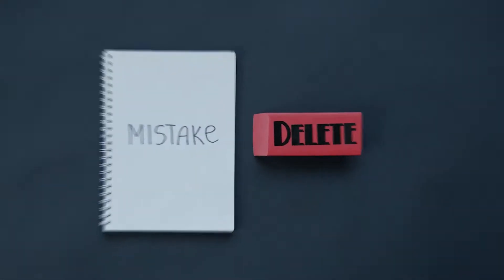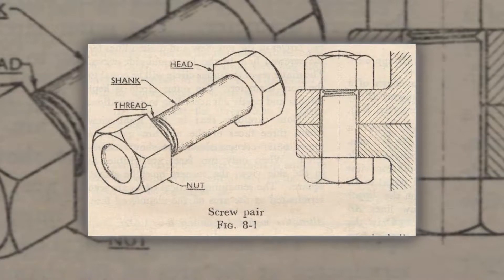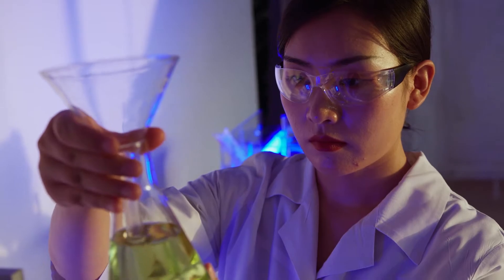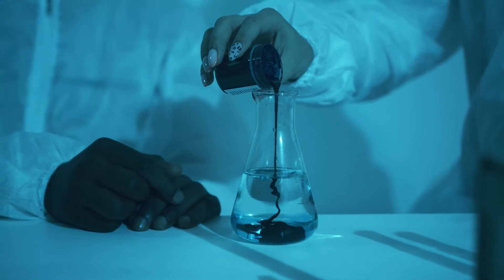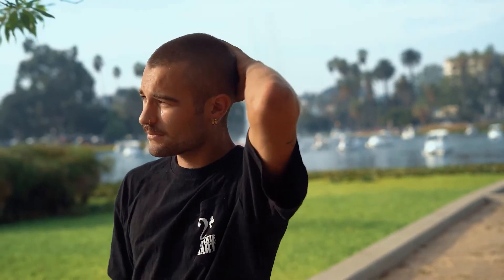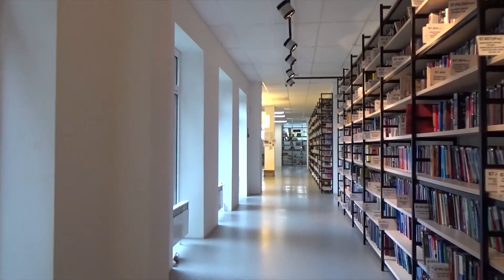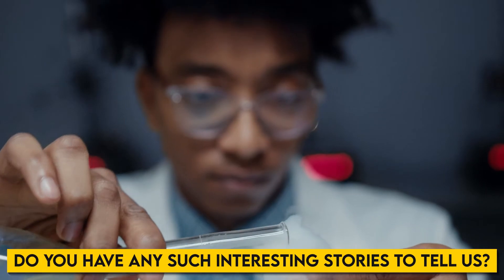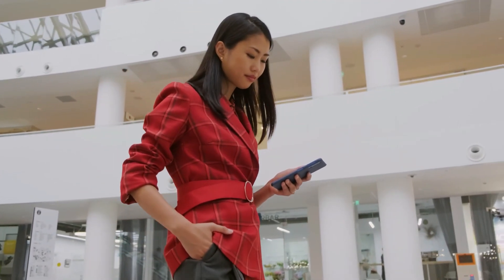He was Sprayed with Liquid Phosgene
Chemistry experiments, Chemistry basics, Chemistry lessons and Chemistry stories.

Mistakes are an integral part of us humans.

It was some mistakes and accidents that led to discoveries of certain things which were quite fruitful to us.

However, some of these are just insane and all they did was create chaos and cause harm to the people around.

And one such incident happened with phosgene...

Here are the best Chemistryexperiments, Chemistrybasics, Chemistrylessons and Chemistrystories.